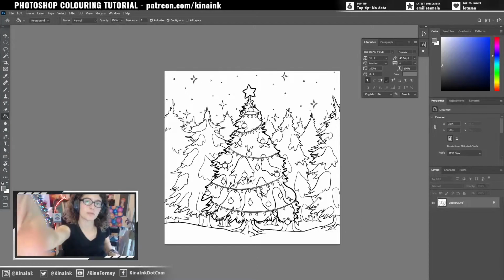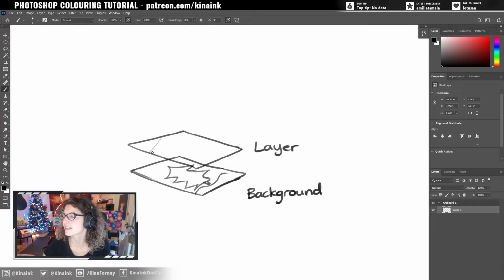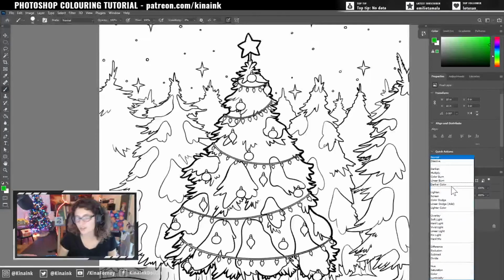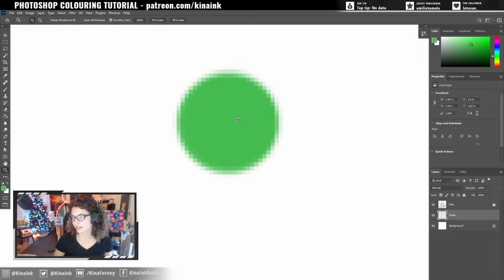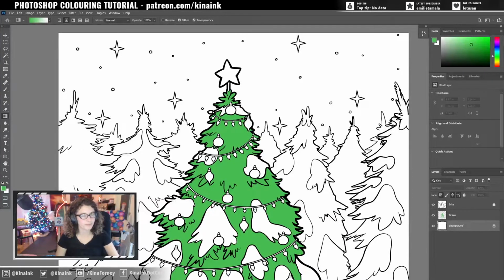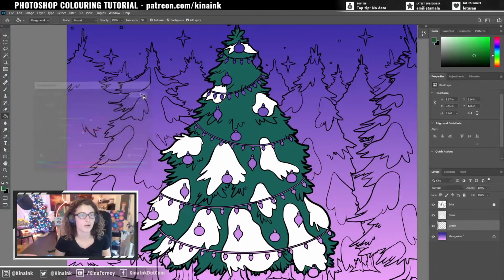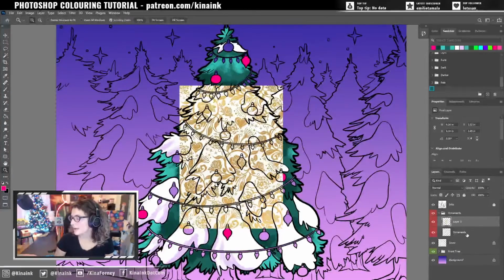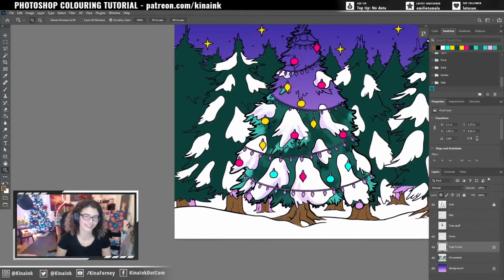Photoshop with Kina - Christmas Tree